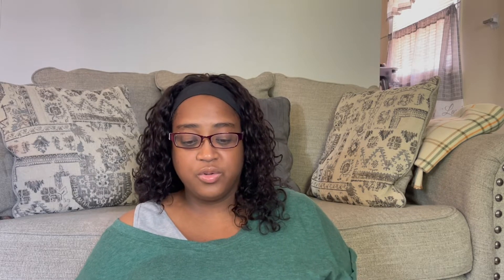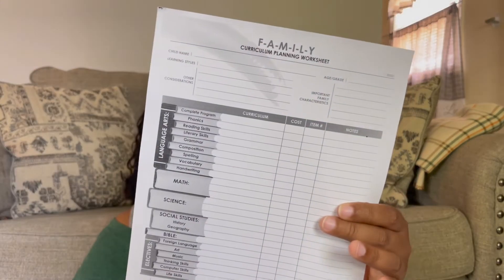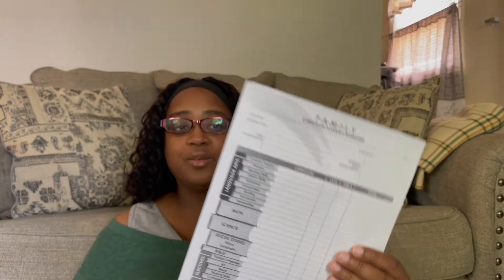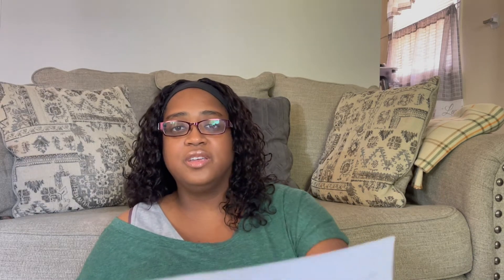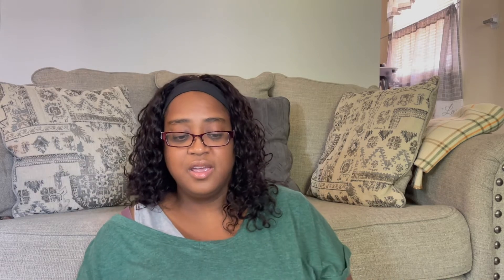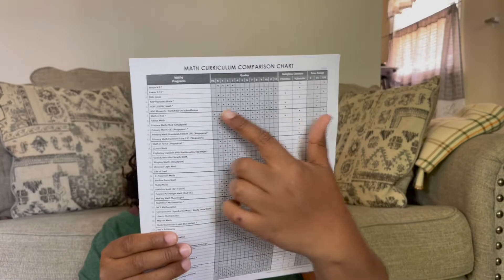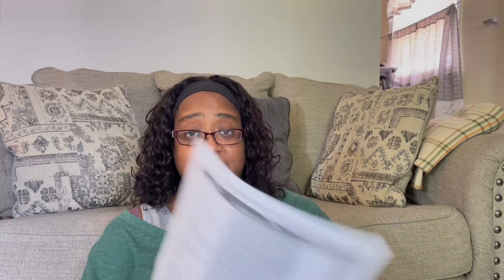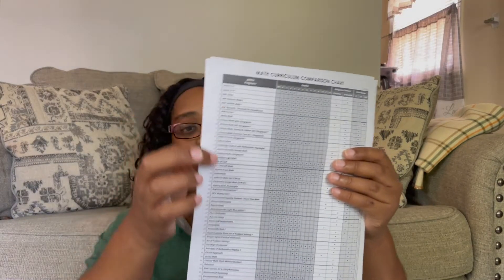HOMESCHOOL CURRICULUM PLANNING | QUESTIONS TO ASK YOURSELF BEFORE BUYING CURRICULUM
HEY,
Let's chat today about how I am planning my curriculum and what questions we should consistently ask ourselves as we are planning our homeschool journey.

Hi, my name is Frances. I am a stay-at-home homeschooling mom of four. We are in our 2nd year of homeschooling and enjoying all parts the good and bad. Here on my channel, I talk about all things that deal with homeschooling, and motherhood from the heart of a Christian mom.

I love to share things to help mom conquer their everyday struggles. I have been a mom for 22 years and growing and loving the journey more and more every day. If you have any questions on motherhood or homeschooling please reach out to me at my email and drop a question and I will schedule it as one of my videos.

💜Important Information:
• From time to time, I do have sponsors for videos which I will mention. Regardless of if a video is sponsored, any thoughts or opinions shared are expressed through what I thought about the products.
• From time to time, I share affiliate links where I earn a small commission, these links cost nothing extra to you and help support my channel so I am able to continue making great content for you!
• FTC: Ladles & Lilies (Formally His Love Her Home) is a participant in the Amazon Services LLC Associates Program, an affiliate advertising program designed to provide a means for sites to earn advertising fees by advertising and linking to Amazon.com. All items shown in the video are purchased on my own, and all opinions expressed are my own.